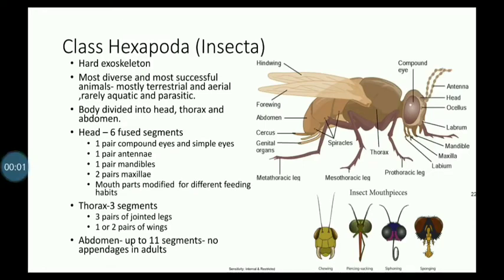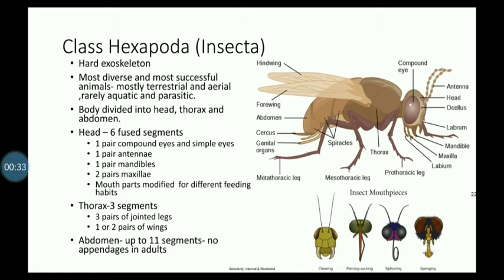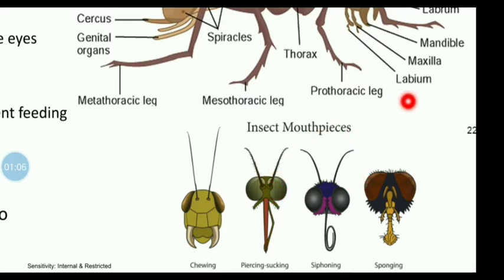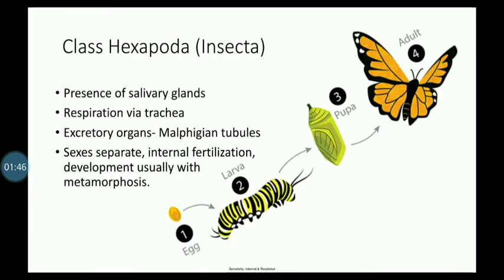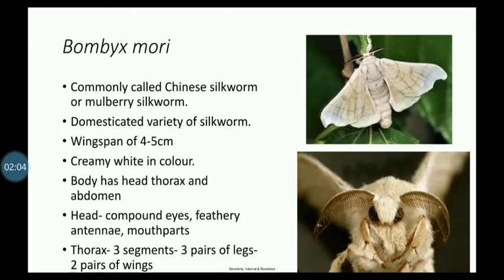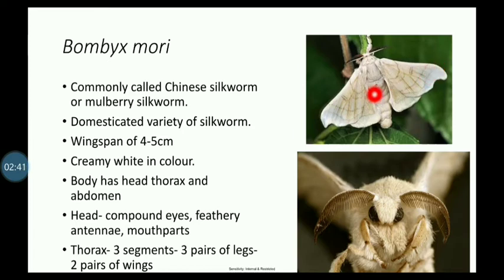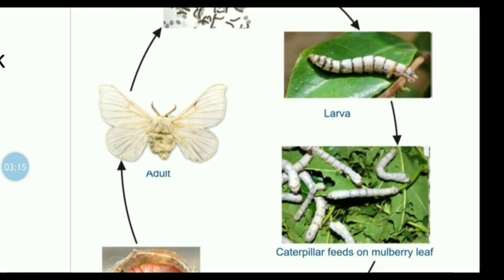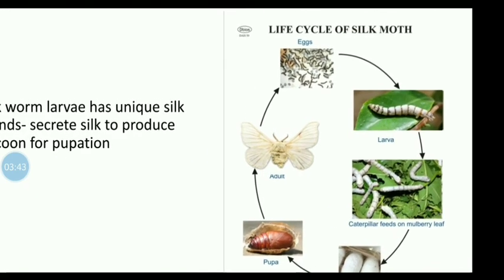Class Insecta/ Hexapoda (Phylum Arthropoda)- Subphylum Uniramia- -explanation in Malayalam